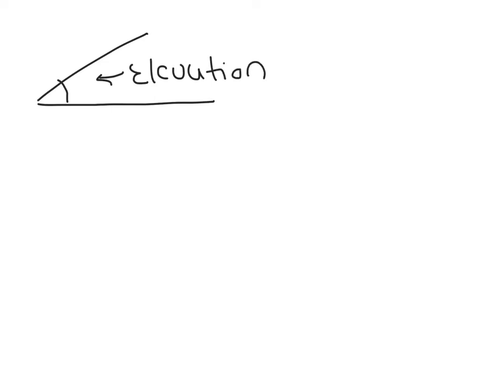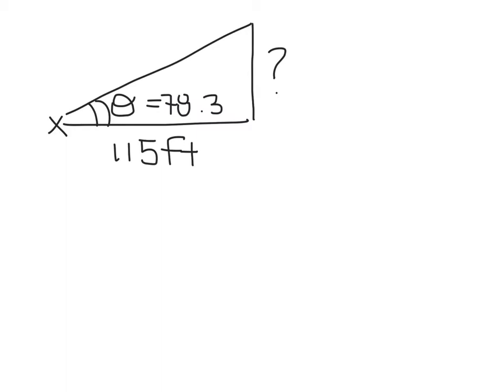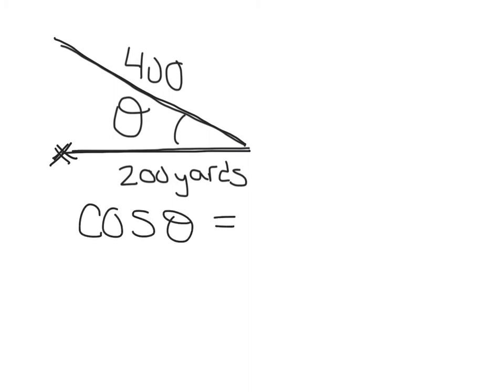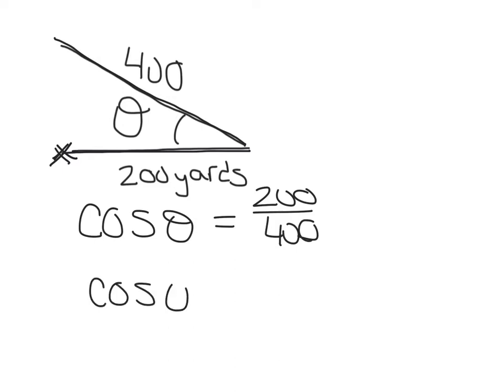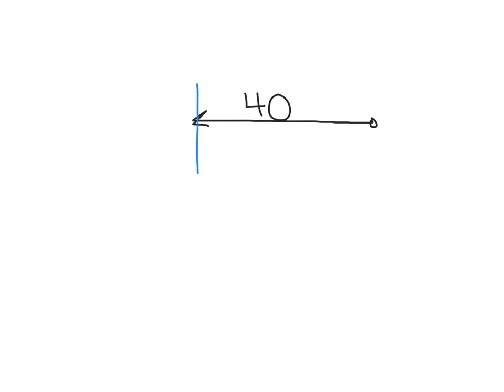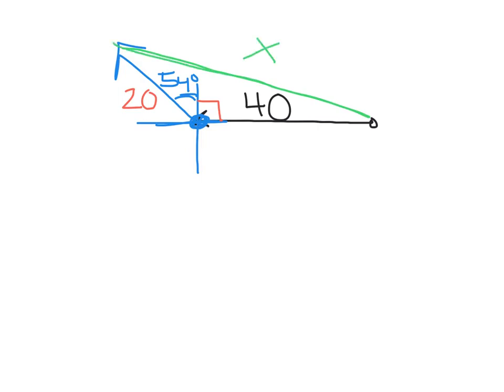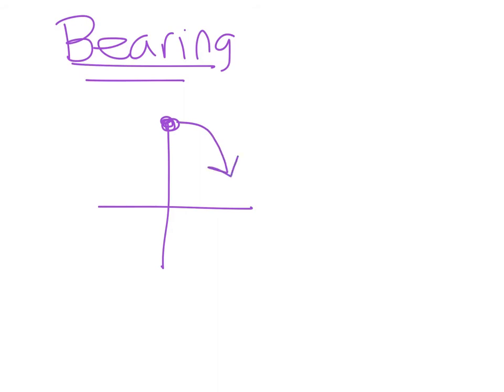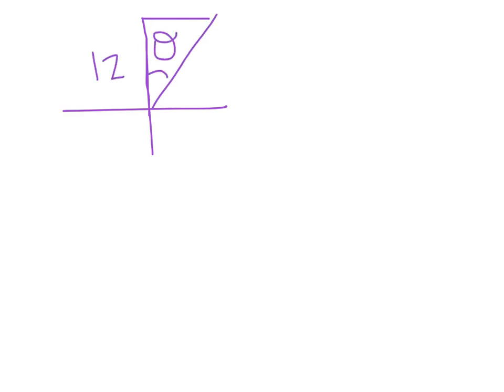Made with Explain Everything™ Interactive Whiteboard